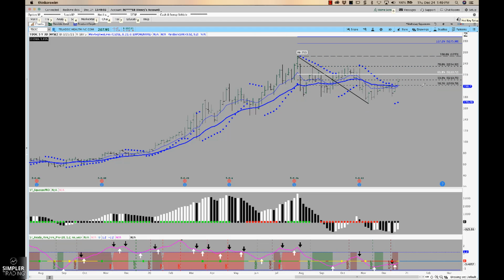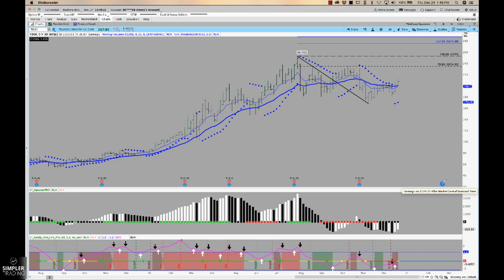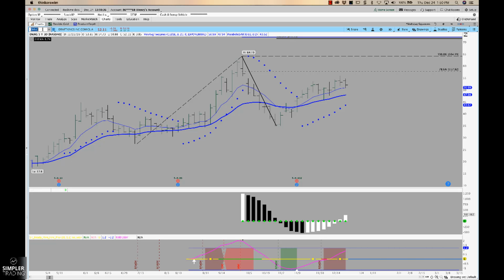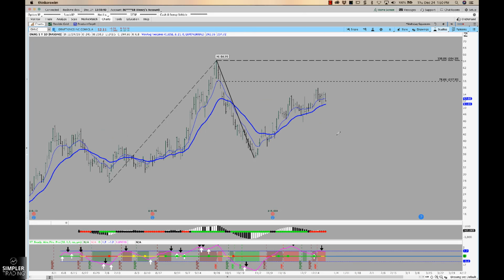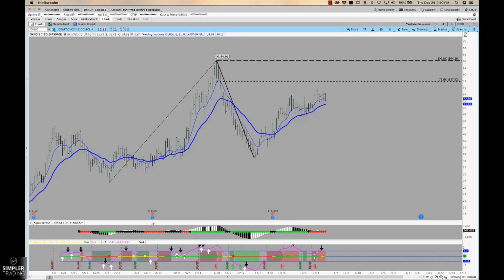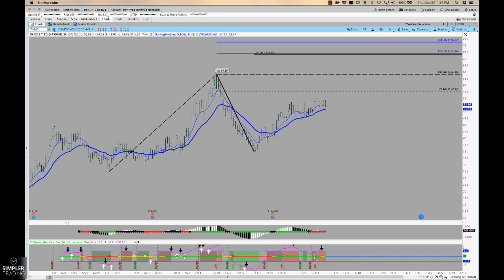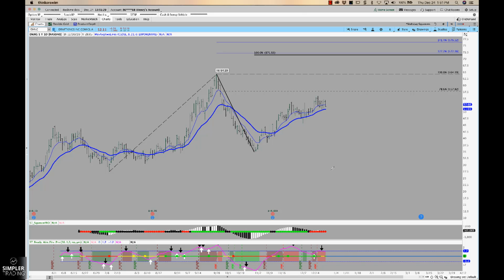Options Trading: 3 Picks For the New Year | Simpler Trading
As 2020 winds to a close there's something to be said for raising some cash and taking a few days off, but when we get into the first few weeks of 2021 I'm going to be looking to put some money to work in these 3 stocks.

Henry Gambell, Senior Managing Director of Options Trading